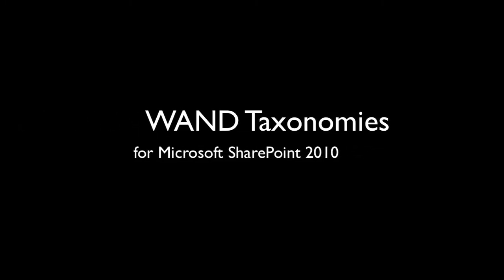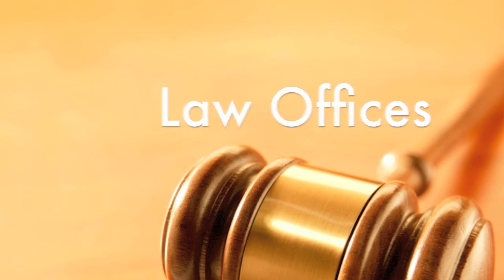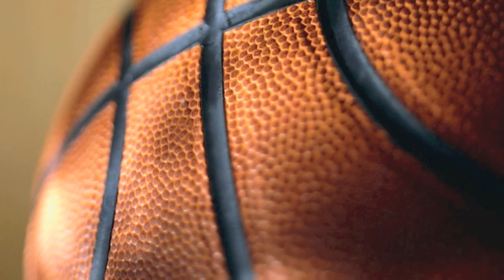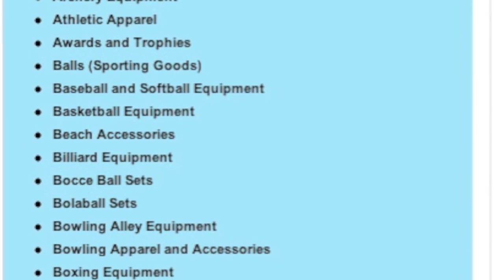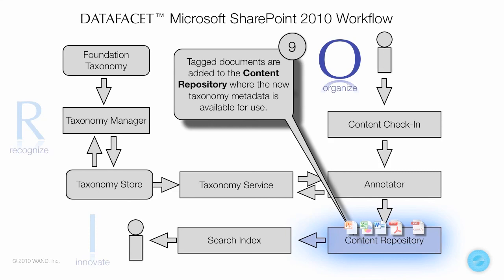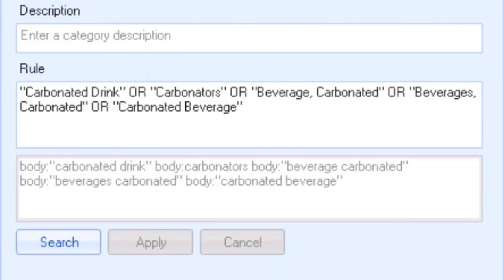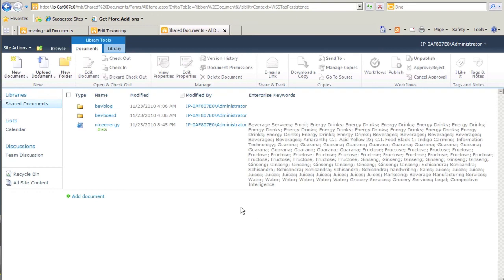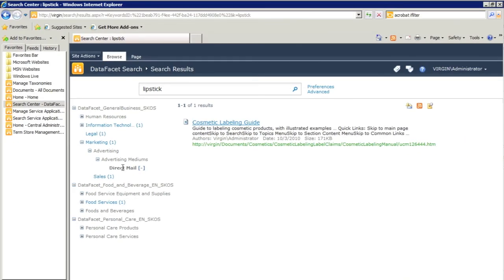DataFacet for SharePoint 2010 - Overview